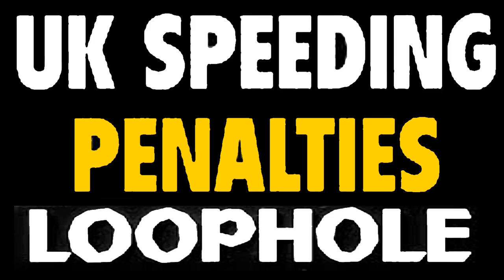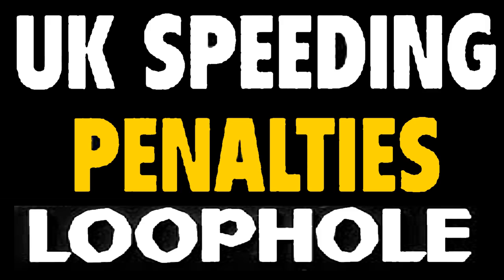UK SPEEDING TICKET, 14 DAY RULE Speeding Loophole